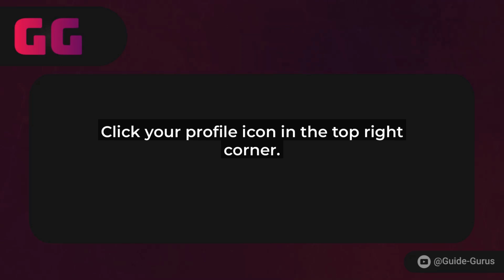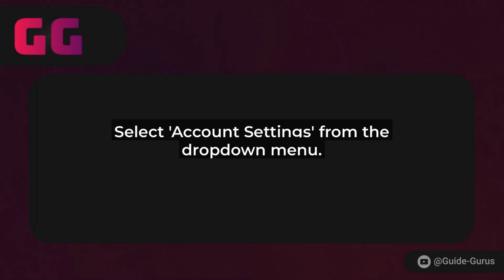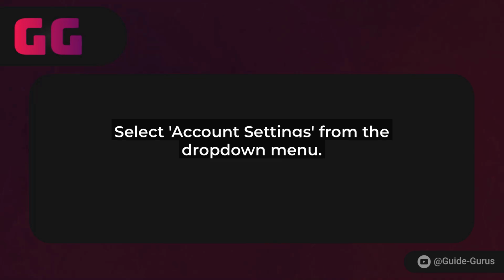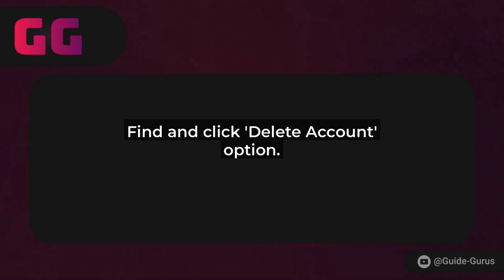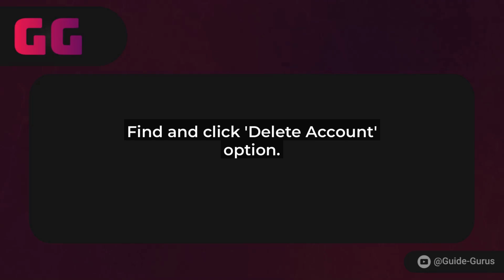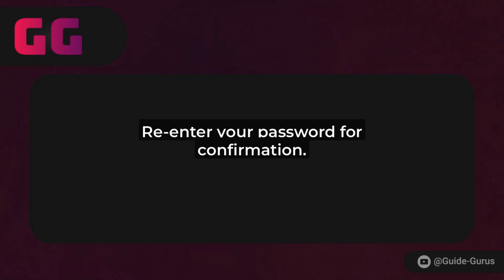How To Delete Zillow Account 2025